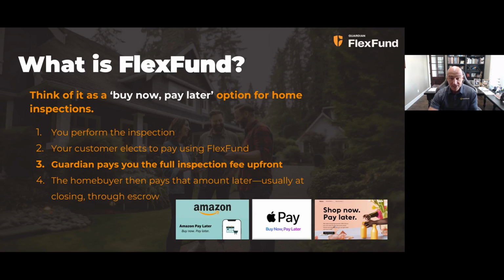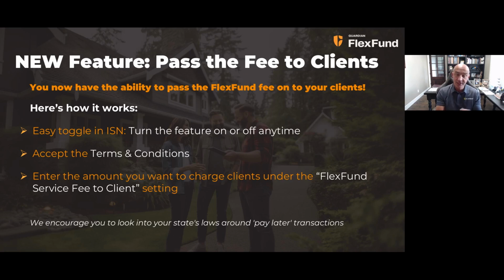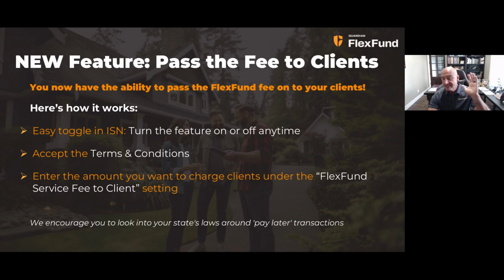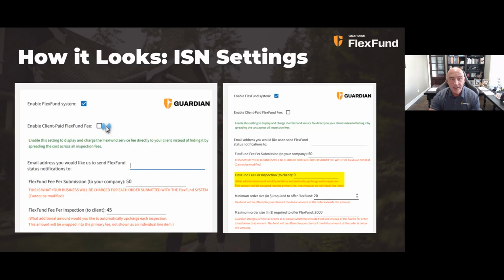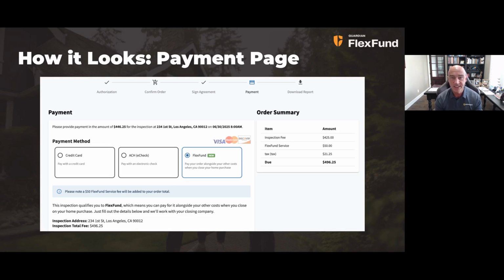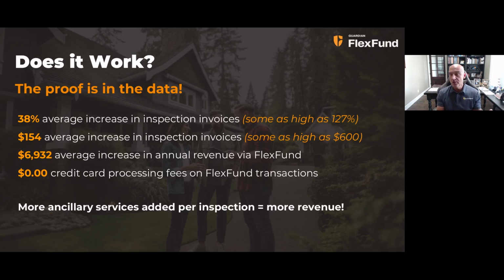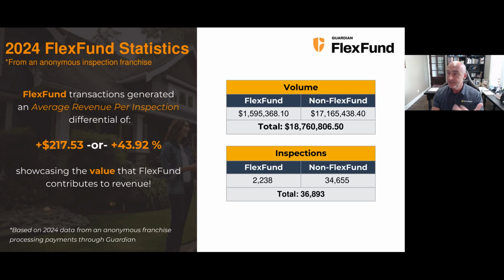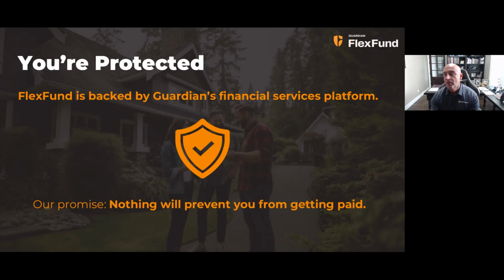Next Gen FlexFund: Boost ARPI & Get Paid Your Way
FlexFund’s newest update gives you the ability to pass the fee to your clients – and inspectors are already using it to increase revenue per inspection while still getting paid immediately.

This webinar, presented by Guardian co-founder Ben Tolman, walks you through:

- How the new “pass the fee” feature works
- Updated FlexFund performance data that proves its value
- Tips about how to present FlexFund to clients and agents
- How to customize FlexFund for your needs
- Live Q&A to get your questions answered directly

Ready to get started offering FlexFund to your inspection clients? today!